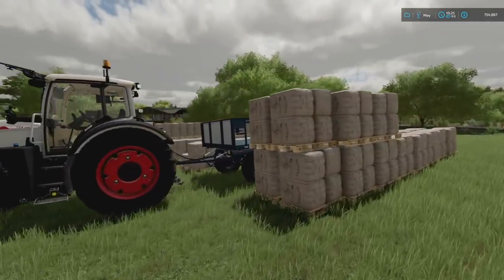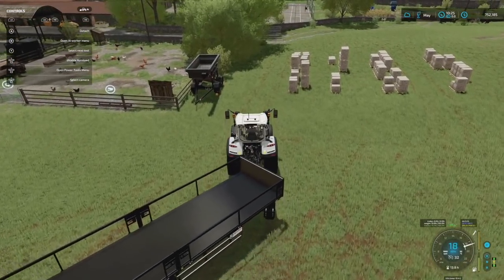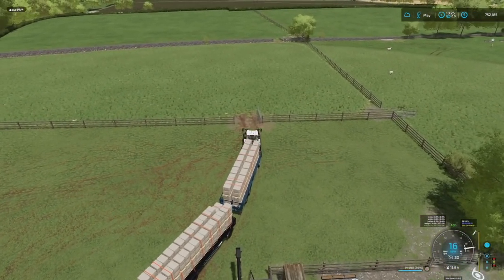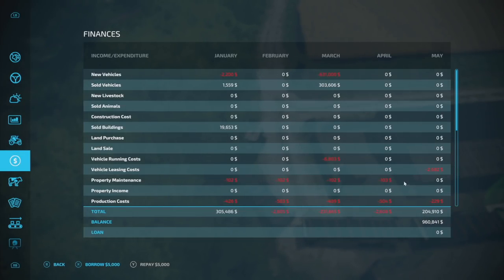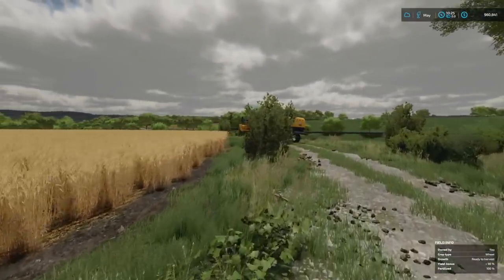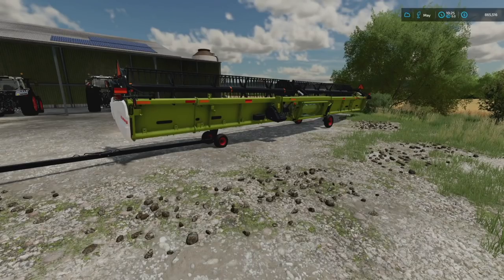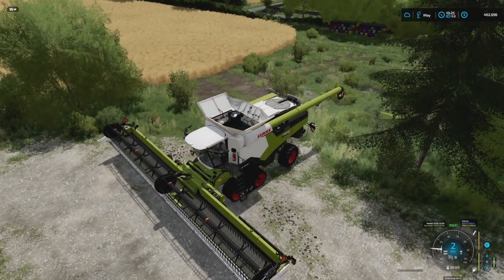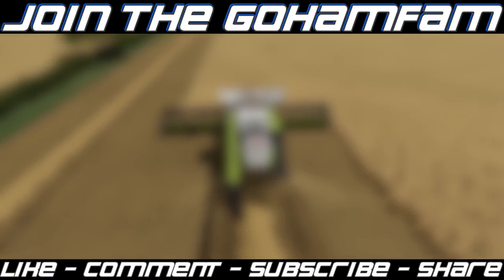My Sheep Produce TOO MUCH Wool! | Farming Simulator 22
My Sheep Produce TOO MUCH Wool! (Calmsden Ep 20)

0:00 - Intro
0:22 - Episode 20
19:43 - Outro